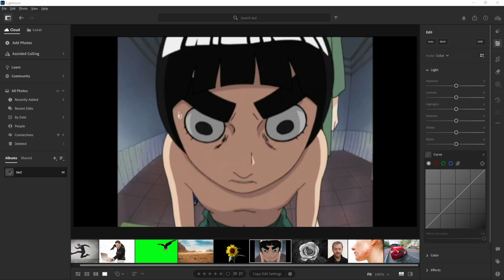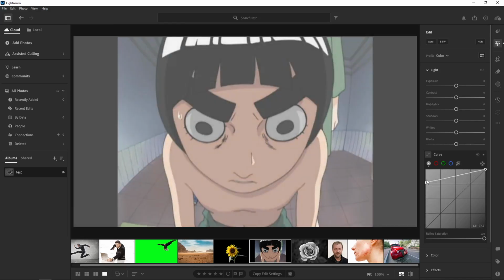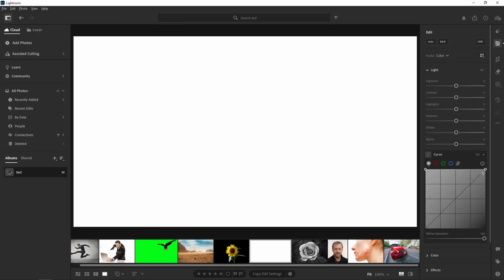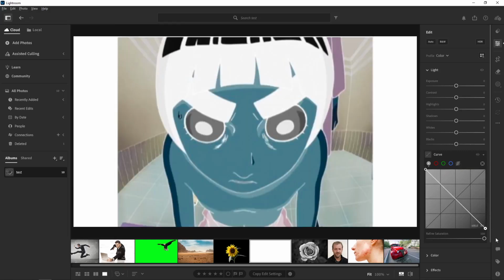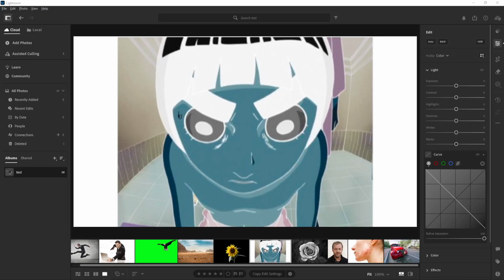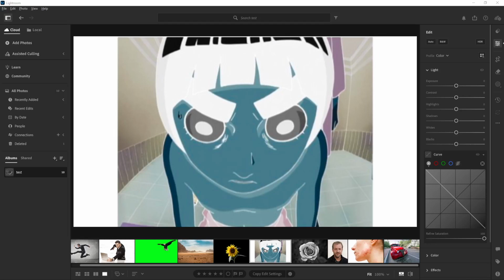How to Invert Colors in Lightroom [2026 Full Guide]